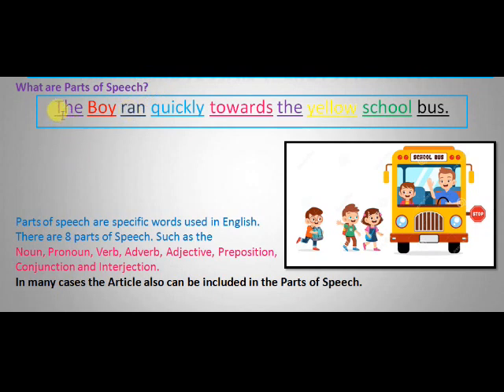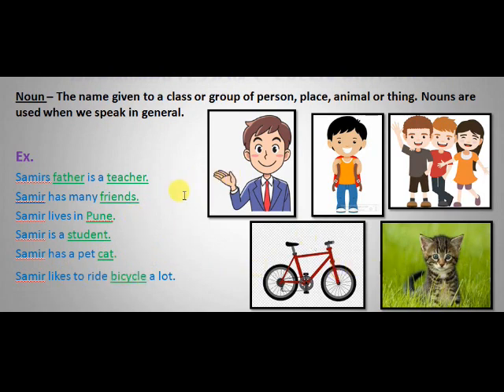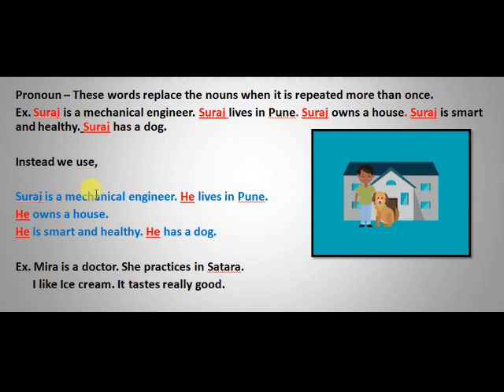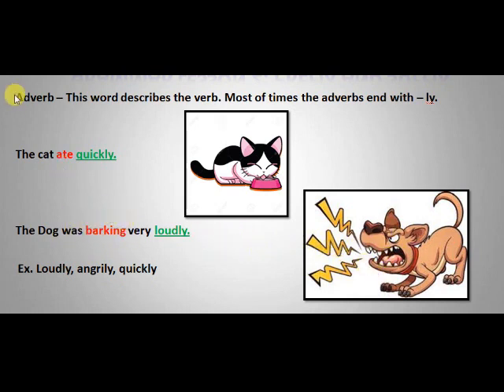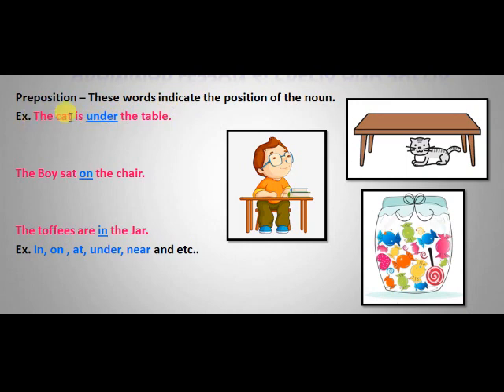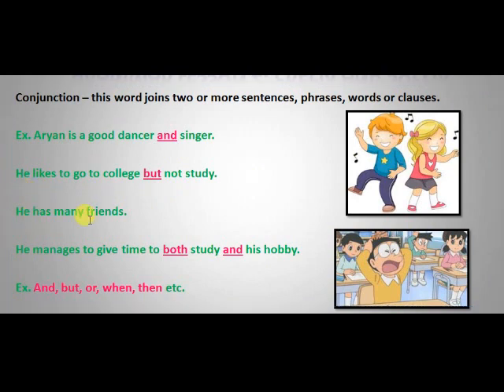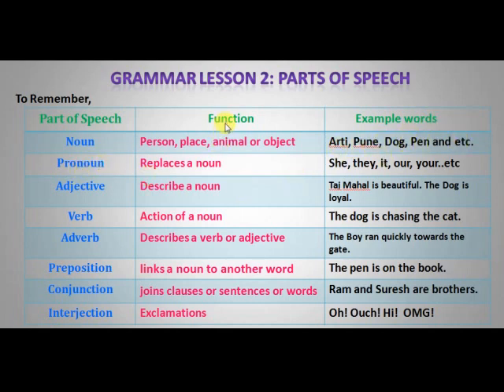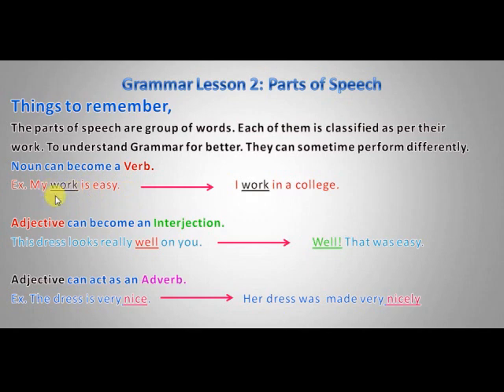Grammar - Parts of Speech